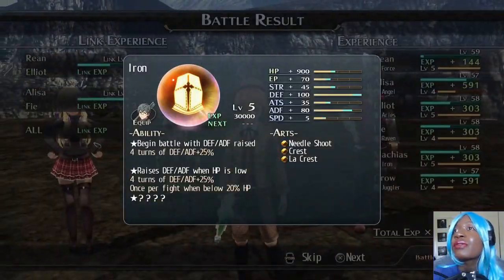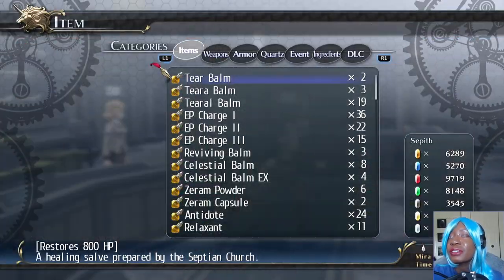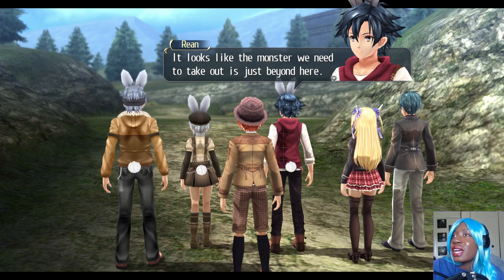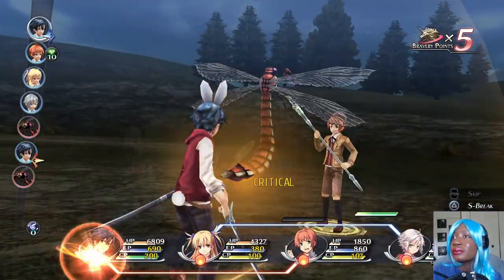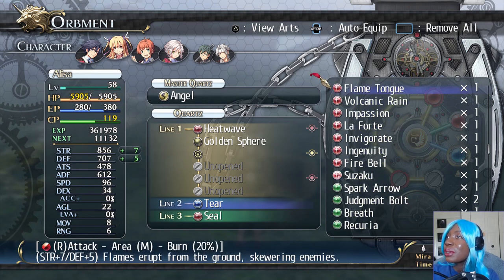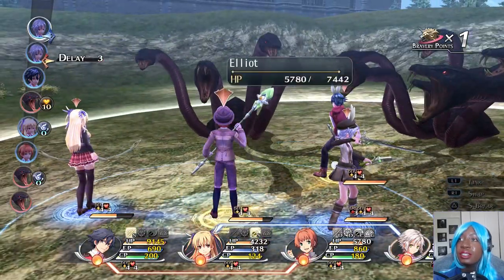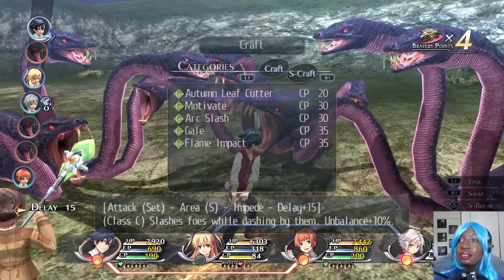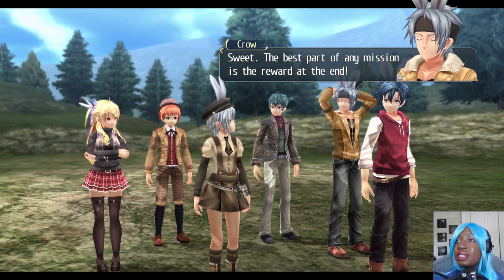#146 Big Snakes on the Road -- Trails of Cold Steel